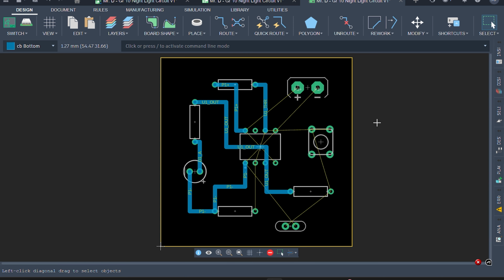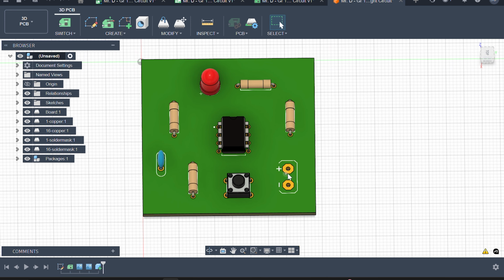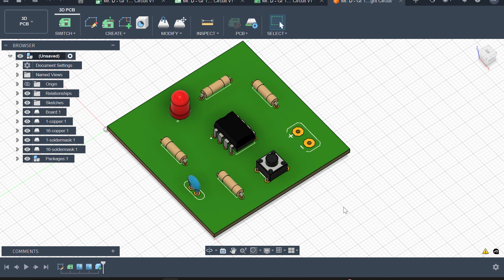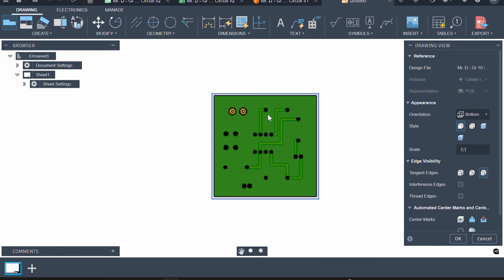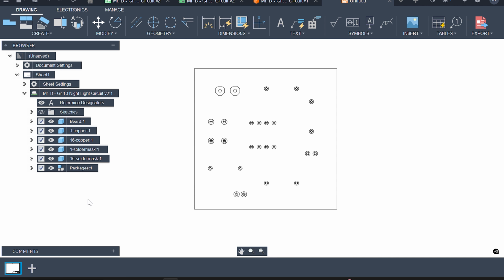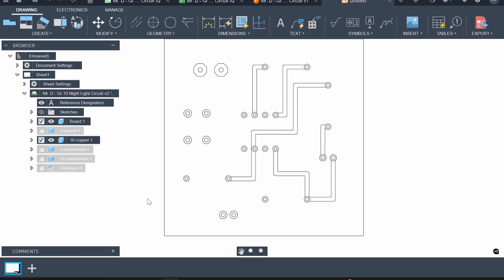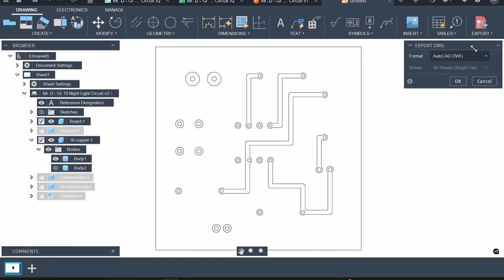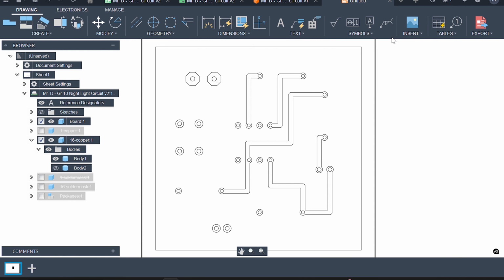Fusion Circuitboards Part 3 3D PCBs and Creating Drawings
This video covers pushing a 2d PCB to a 3D PCB, creating and editing a drawing of a 3D PCB, and how to export a drawing as a DWG in Autodesk Fusion.